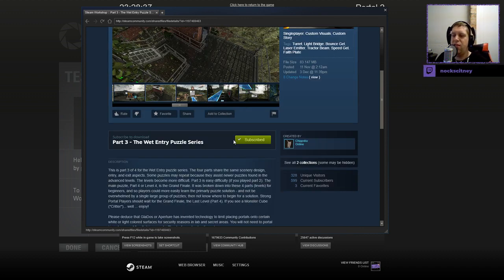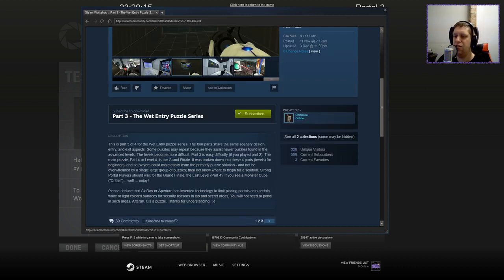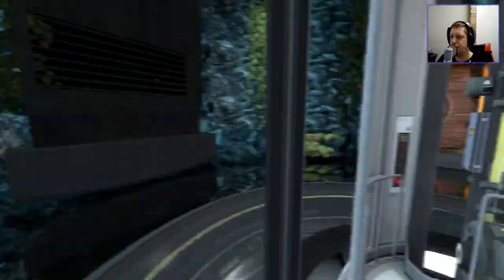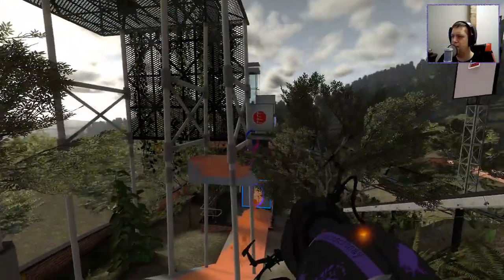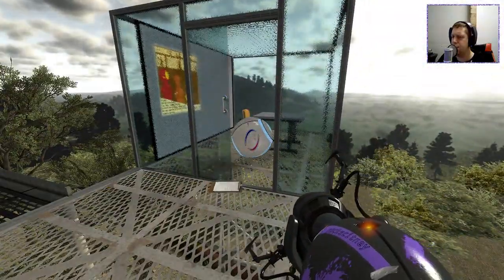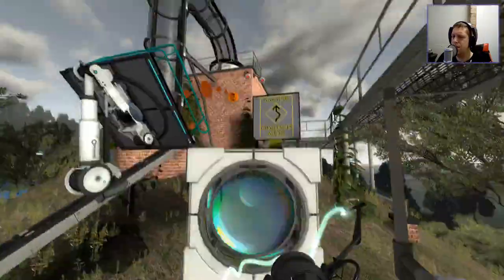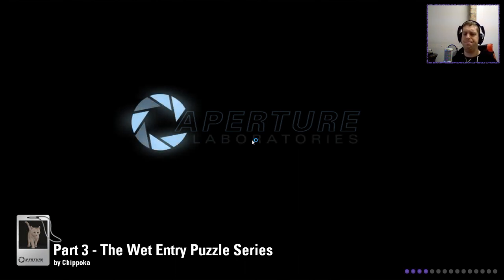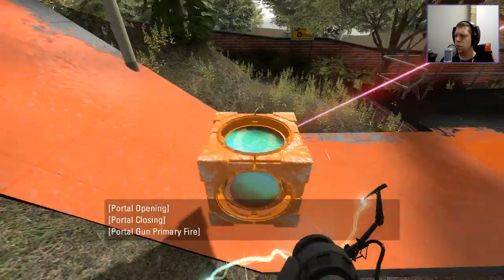[Portal 2] "Part 3 - The Wet Entry Puzzle Series" by Chippoka